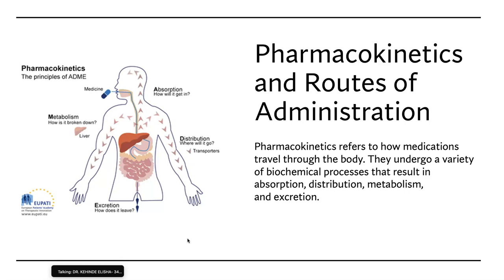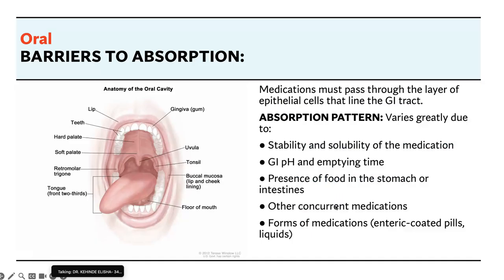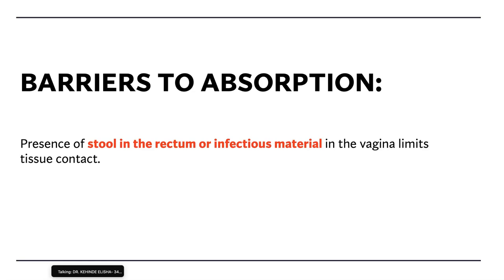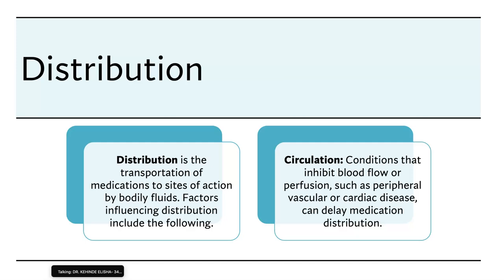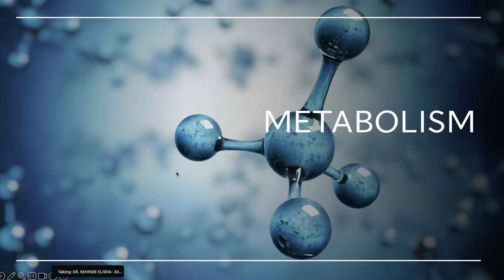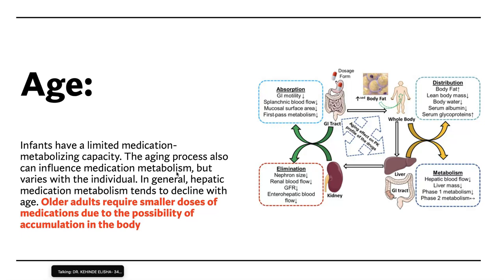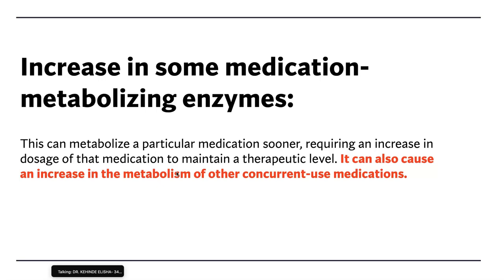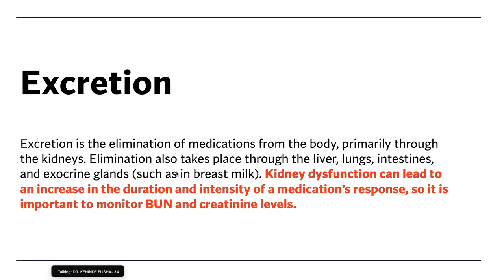PHARMACOLOGY FOR FNP/AGNP/AGACNP- DR. KEHINDE ELISHA OR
🏆 NP Certification Academy – The Best Choice for Your Success! ✅✅✅
📚 Courses We Offer with a 99.9% Pass Rate!
✔ PMHNP Certification Review (ANCC) – Comprehensive prep for the Psychiatric Mental Health Nurse Practitioner exam.
✔ FNP Certification Review (AANP & ANCC) – Master key concepts for the Family Nurse Practitioner board exams.
✔ AGNP Certification Review (AANP & ANCC) – Tailored for Adult-Gerontology Primary Care Nurse Practitioners.
✔ AGACNP Certification Review (ANCC & AACN) – In-depth prep for Adult-Gerontology Acute Care Nurse Practitioners.
✔ NCLEX Review (International & U.S. Candidates) – Top-rated course with a 99.9% pass rate for first-time and repeat test-takers.

Why NP Certification Academy is the Best in the Industry?
✅ Proven Success Rate
✔ 99.9% Pass Rate – Our students consistently pass their certification exams on the first attempt, thanks to our expertly designed courses and strategic test-taking techniques.

✅ Expert-Led Instruction
✔ Founded by Dr. Kehinde Elisha, a leading educator, board-certified NP, and expert in exam preparation, with years of experience in teaching and clinical practice.
✔ Our instructors are highly qualified Nurse Practitioners and educators who bring real-world experience into the learning process.

✅ Comprehensive & Up-to-Date Study Materials
✔ We provide the most current content aligned with the latest certification exam guidelines.
✔ Our materials include detailed lectures, study guides, practice questions, and test-taking strategies to ensure mastery of key concepts.

✔ Live & On-Demand Classes – Learn at your convenience with access to recorded sessions and live Q&A support.
✔ Mobile-Friendly Access – Study anytime, anywhere, with our easy-to-navigate online platform.

✅ Personalized Support & Coaching
✔ 1:1 Coaching & Mentorship – We don’t just teach; we coach and mentor students through the entire process.
✔ Individualized Study Plans – Tailored to fit your unique learning style and needs.

✅ Realistic Practice Exams
✔ Our practice exams mimic the actual test environment, helping students build confidence before the real exam.
✔ Rationales included for every question to enhance understanding and critical thinking.

✅ Affordable & High-Value Courses
✔ We offer affordable pricing without compromising quality.
✔ Scholarships and discounts available for students in need.

✅ Support Beyond Certification
✔ We equip our students with career guidance, clinical skills training, and ongoing education for long-term professional success.
✔ Networking opportunities with other professionals in the field.

🔹 Other Services We Offer
🌍 International NCLEX Prep – InternationalNCLEXPREP.com ✅
✔ Comprehensive NCLEX prep courses for internationally trained nurses looking to pass their licensure exam in the U.S. or Canada.
✔ Expert-led classes with practice exams and test-taking strategies.

💊 Confident Prescriber – ConfidentPrescriber.com ✅
✔ Designed for new and experienced prescribers, providing advanced pharmacology, prescribing confidence, and clinical decision-making skills.
✔ Covers real-world prescribing scenarios and updates on the latest guidelines.